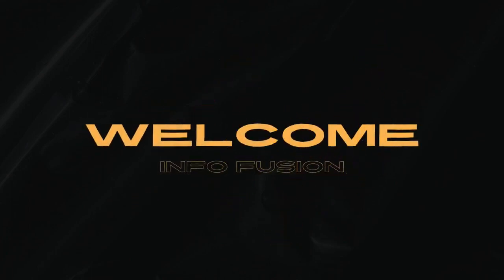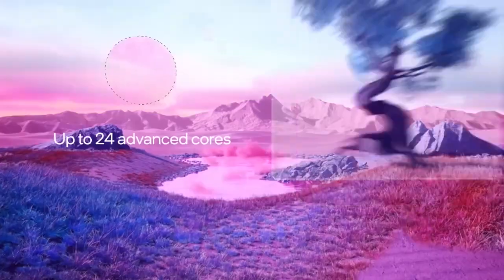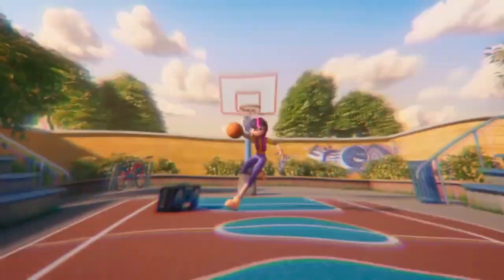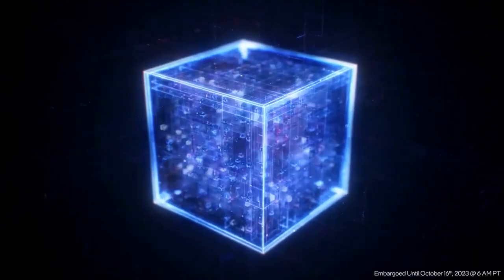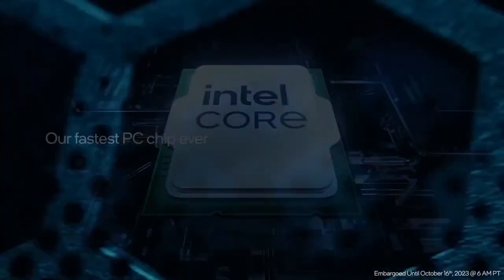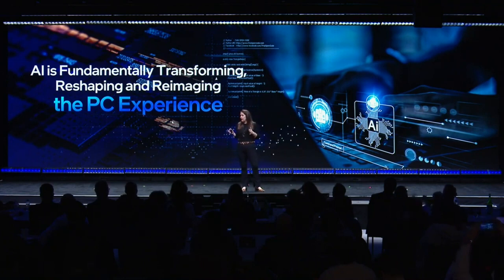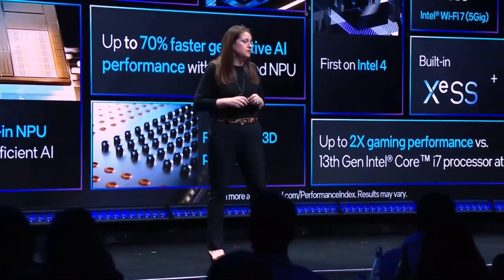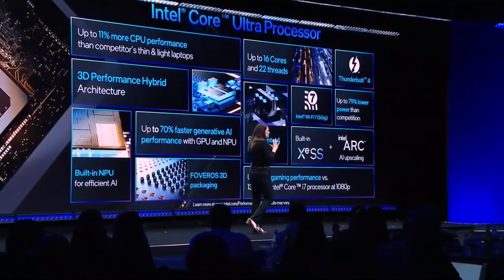Intel's Arrow Lake will be coming to desktop PC's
Info Fusion 2.0, focuses on delivering a wealth of knowledge and insights across various topics, including technology, it's essential to craft a video description that not only informs but also engages your audience. For a video about Intel's Arrow Lake coming to desktop PCs, here's a tailored description:

🚀 Exciting news for all tech enthusiasts and PC builders! 🖥️ Intel's Arrow Lake is set to revolutionize the desktop PC world, and we've got all the juicy details for you right here on Info Fusion 2.0! Dive into our latest video where we explore everything you need to know about Intel's groundbreaking technology. From performance benchmarks to how it compares with its competitors, we leave no stone unturned. 🌟

🔍 Whether you're planning your next PC build or just love staying on top of the latest tech trends, this video is a must-watch. Intel's Arrow Lake promises to bring unparalleled performance to your desktop, and we're here to break down what that means for you. 🔥👇